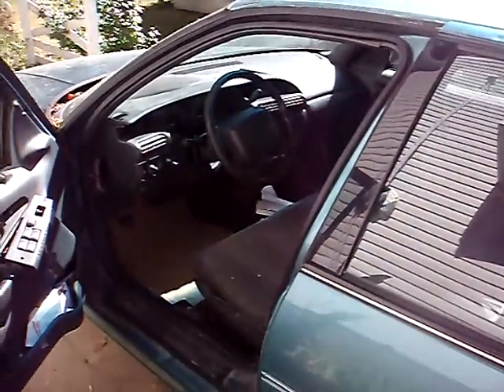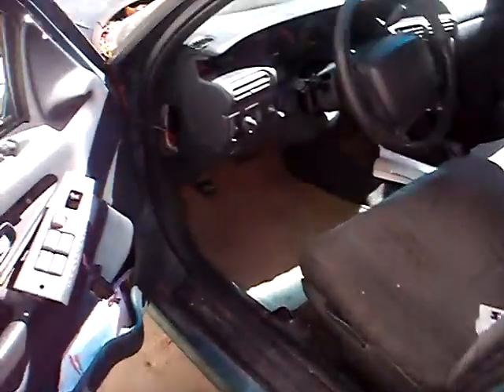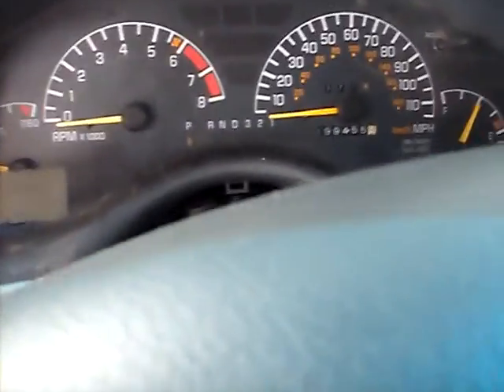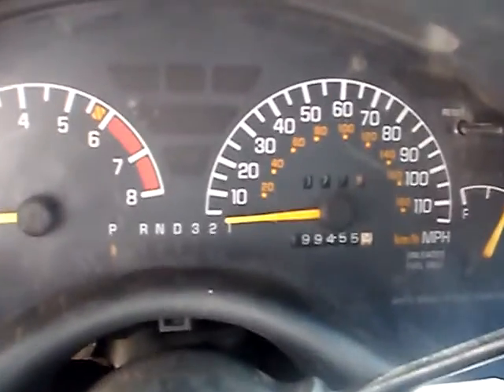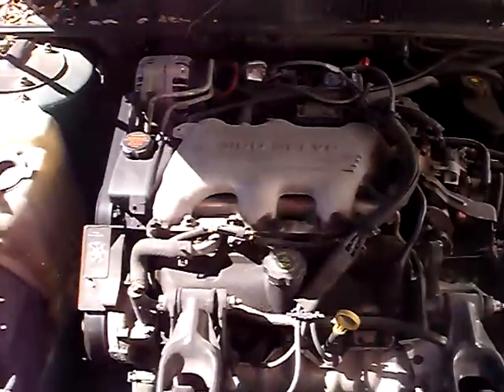Starting old reliable (1996 PONTIAC GRAND PRIX SE)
THIS WAS A VERY OLD VIDEO OF A CAR WE USED TO HAVE VIDEO WAS FILMED BACK IN 2010 I BELEIVE